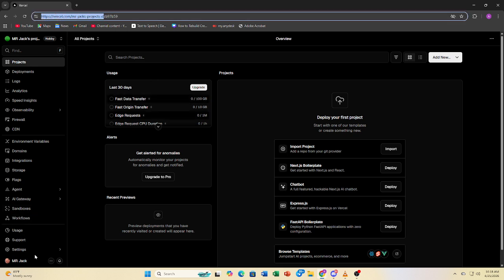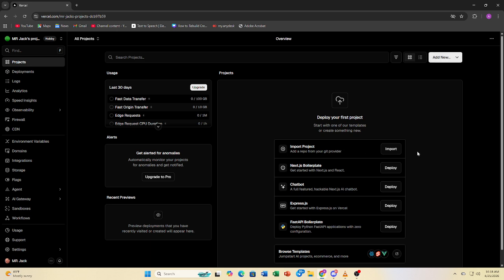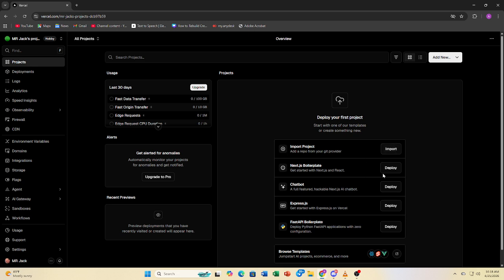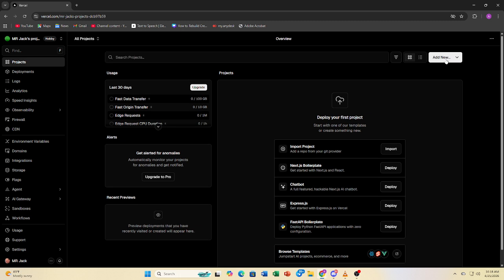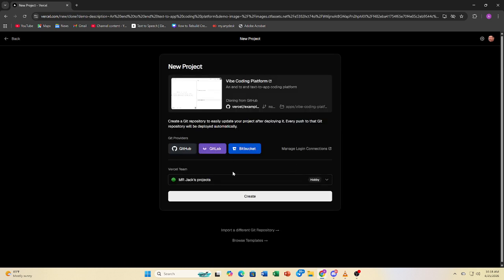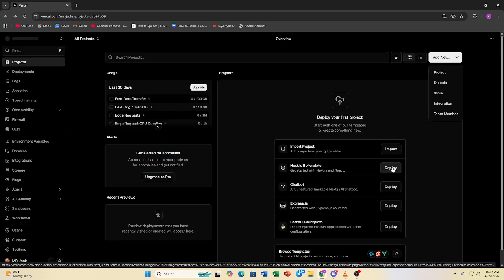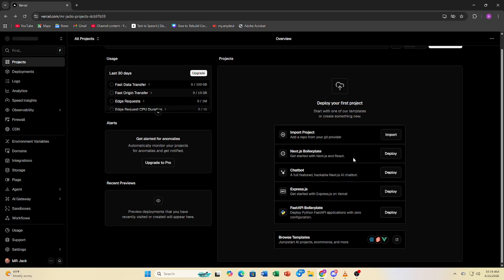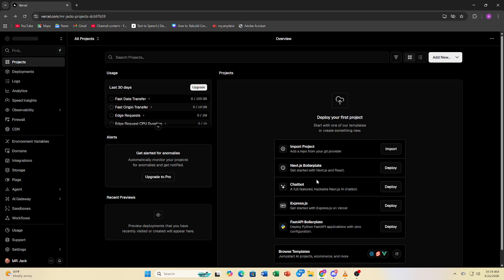How to use Vercel step by step Full Guide 2026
Learn how to use Vercel step by step in this full guide for 2026. This beginner-friendly tutorial shows you how to deploy websites, manage projects, and go live easily.

Vercel is a powerful platform for hosting modern websites with fast performance and automatic deployments. In this guide, you’ll learn how to create an account, connect your project, and deploy your first website.

We’ll also cover key features like GitHub integration, custom domains, preview deployments, environment variables, and performance optimization.

Whether you're a beginner or developer, this tutorial will help you understand Vercel from scratch and start deploying websites professionally.